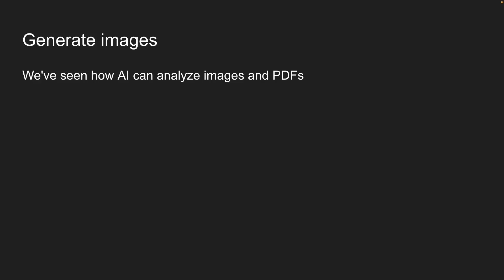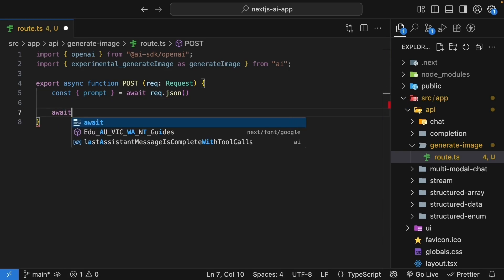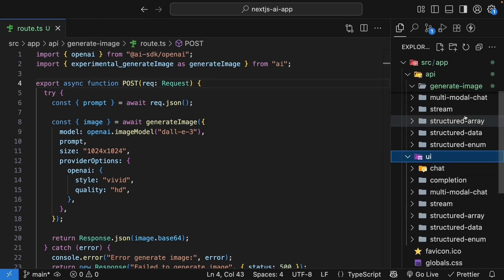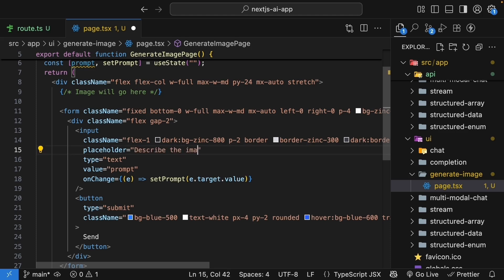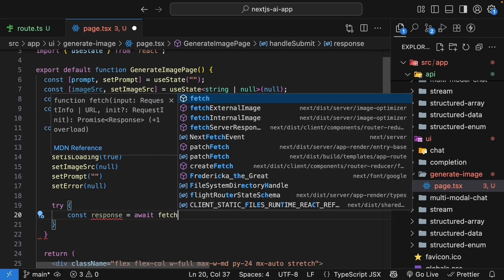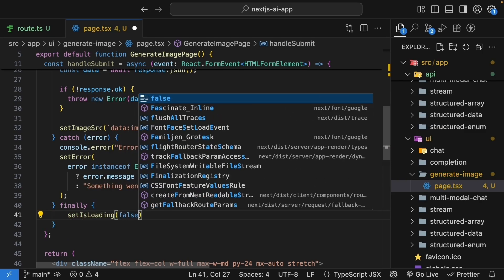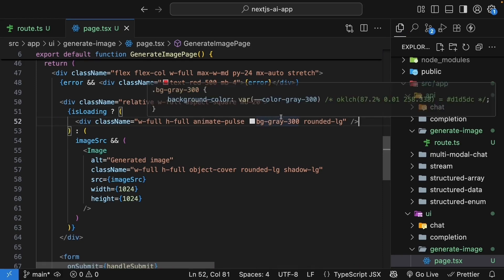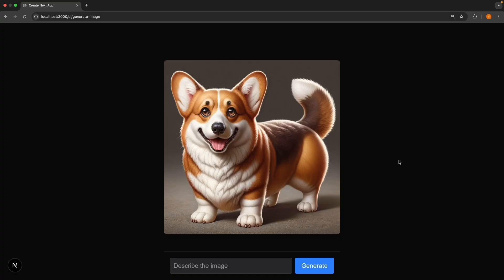AI SDK V5 Tutorial - 13 - Generate Images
AI Image Generation with Next.js

In this lesson, we explore AI image generation by creating an image generator based on text descriptions using OpenAI's DALL-E 3 through the AI SDK. Starting with creating a route handler to communicate with DALL-E 3, and then building a user interface where prompts can be entered to generate images. Along the way, you'll learn how to configure image models, specify dimensions and provider options, and handle base64-encoded image data. We'll also cover state management for loading and error handling in Next.js. By the end, you'll have a functional AI image generator that translates your text prompts into images, all while keeping your development budget in check. Perfect for those looking to dive into Next.js and AI-driven projects!

00:00 Introduction to AI Image Generation
00:48 Setting Up the Image Generator
00:58 Building the Route Handler
01:45 Configuring the Image Generation
03:05 Error Handling in Route Handler
03:32 Creating the UI for Image Generation
04:48 Making the Form Interactive
05:30 Handling API Calls and State Management
09:27 Rendering the Generated Image
11:14 Final Thoughts and Recommendations